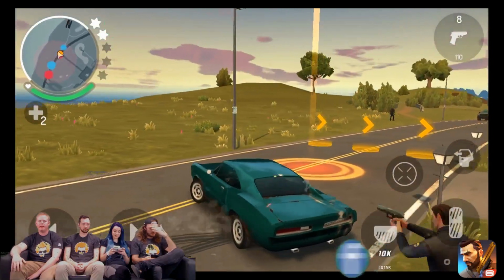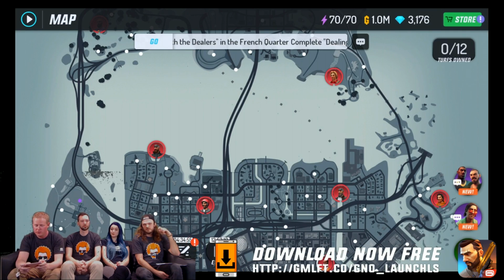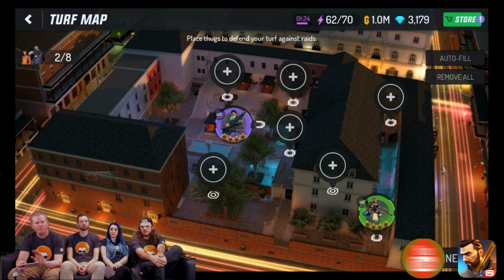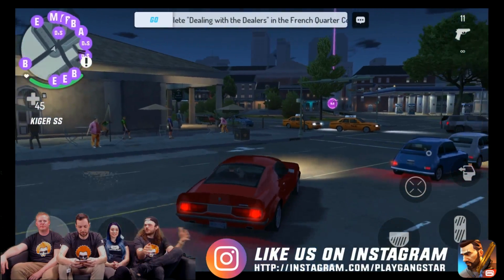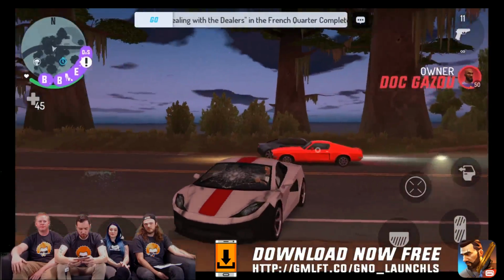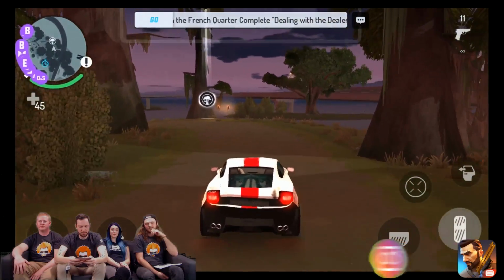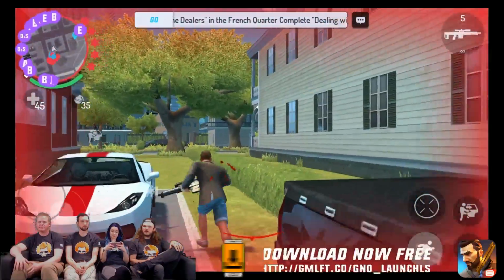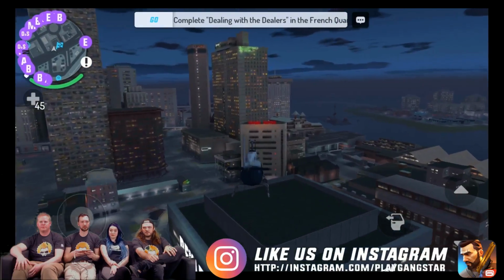Gangstar New Orleans - Launch stream w/ the team!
Join the team for this exclusive livestream